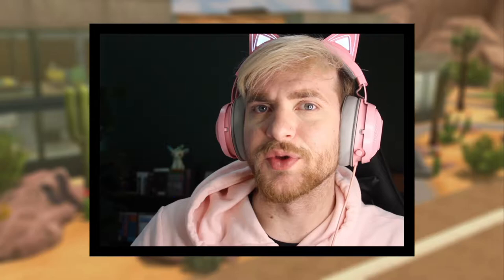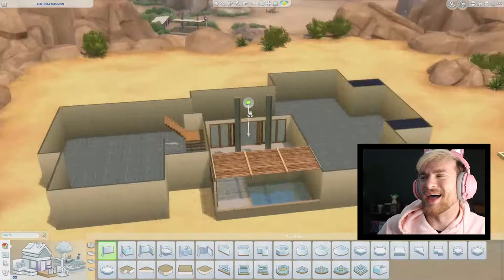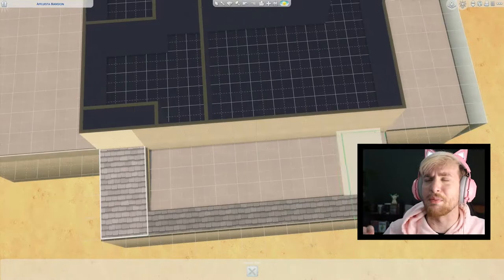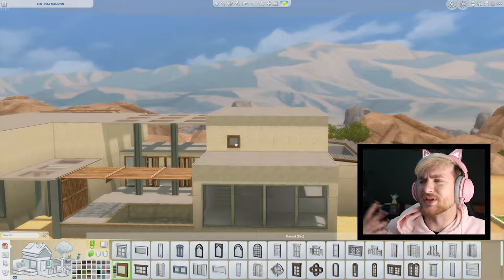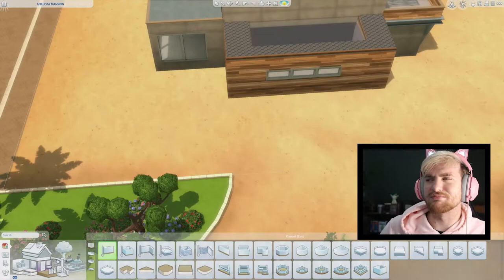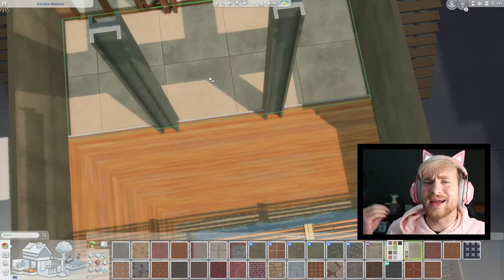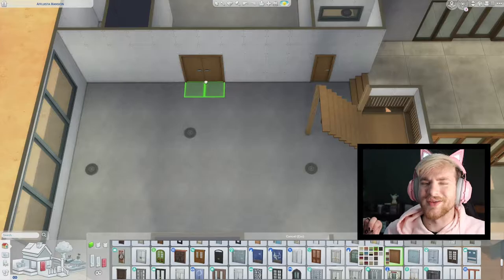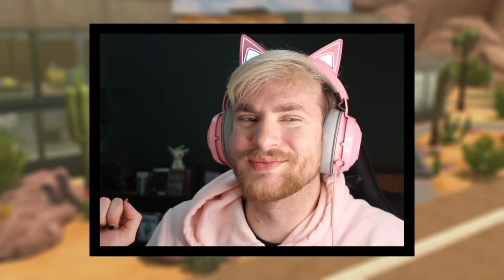NANCY LANDGRAAB MANOR BUILD // PART 1 EXTERIOR - The Sims 4 Speedbuild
This part focuses on the exterior and floorplan of the Landgraab Manor